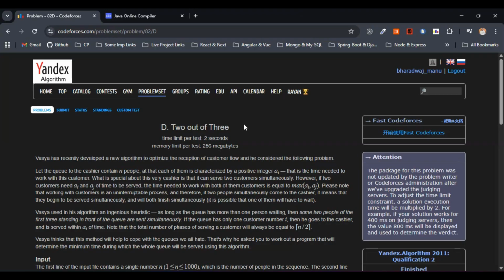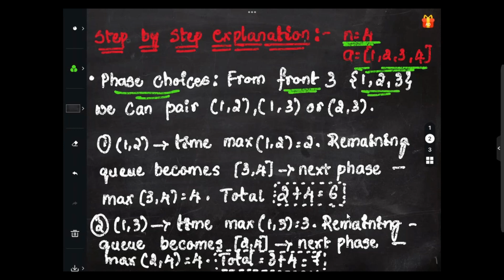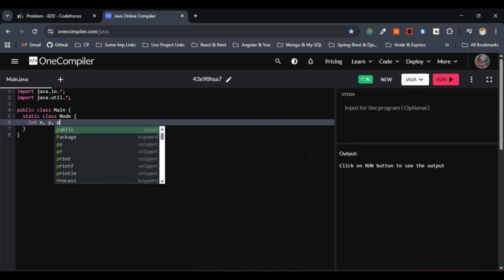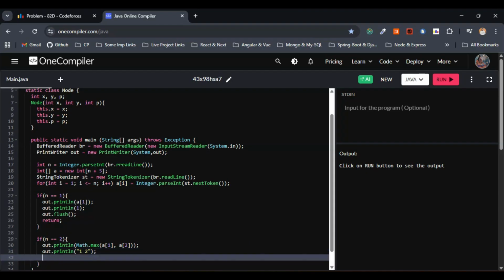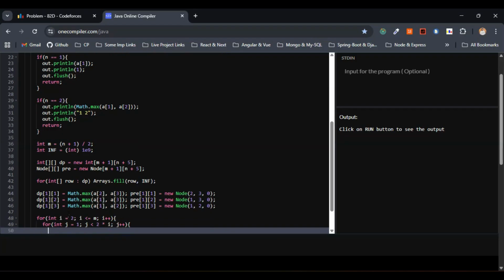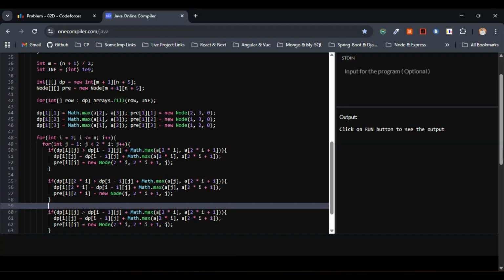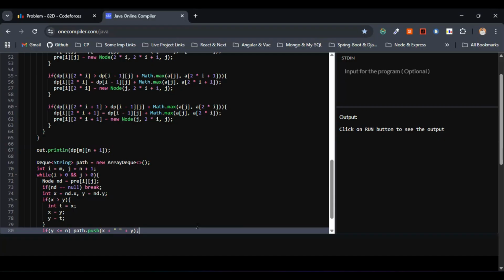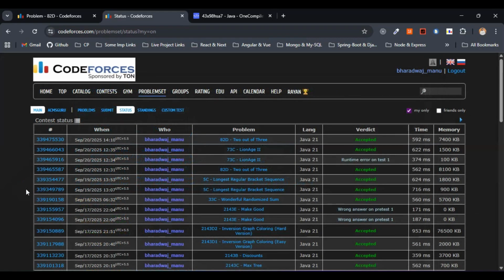110. Codeforces Yandex.Algorithm 2011 Qualification 2 D. Two out of Three